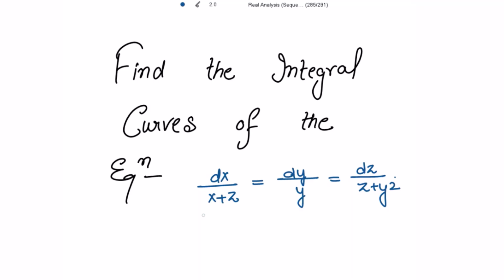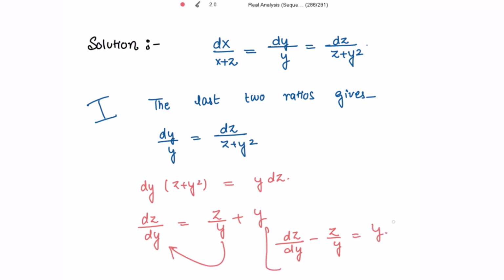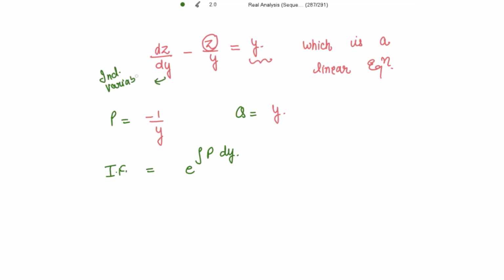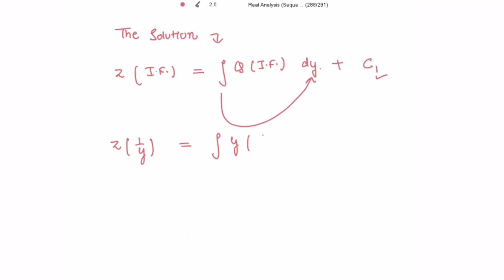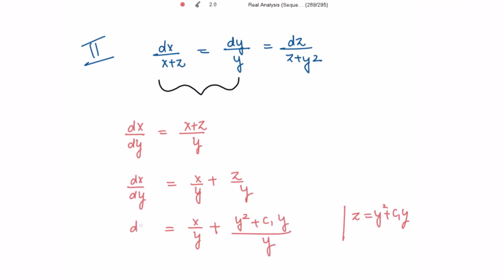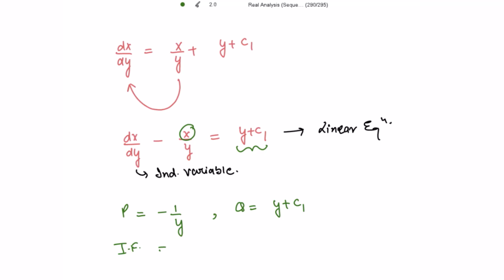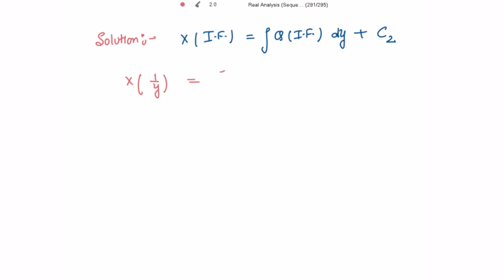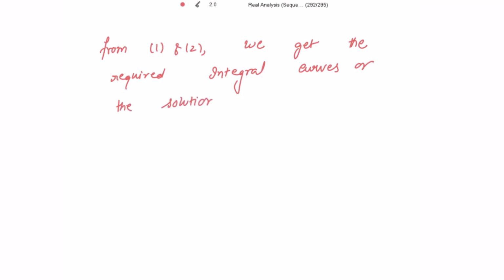Simultaneous Differential Equations Engineering Mathematics | Partial Differential Equations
Hello Learners!

About the content:
Solved examples of Simultaneous Differential Equations